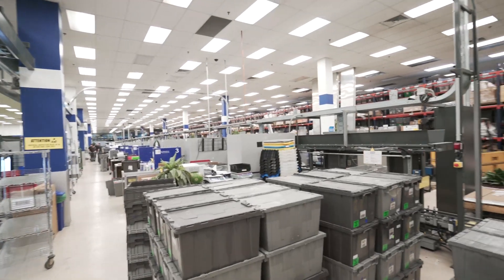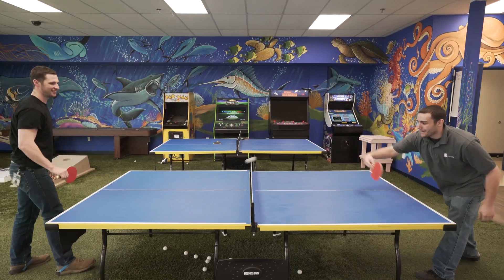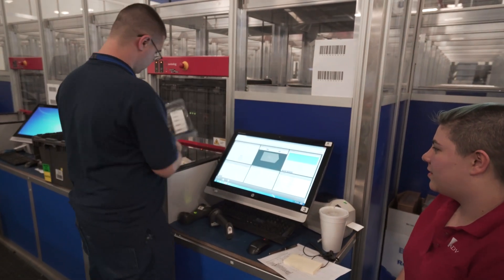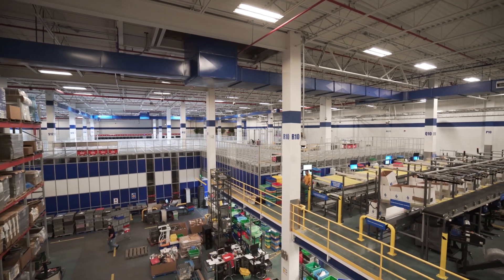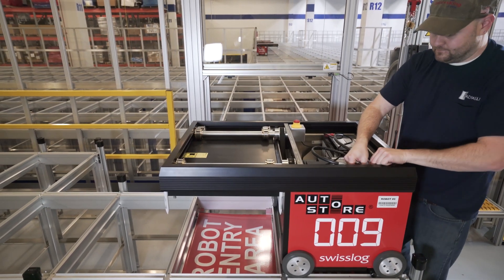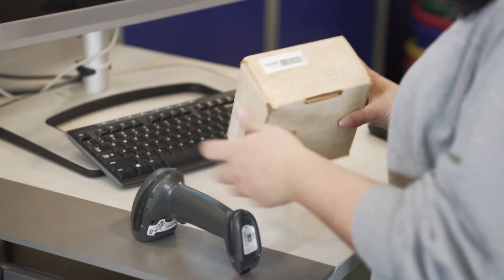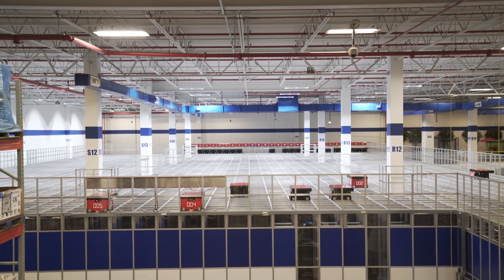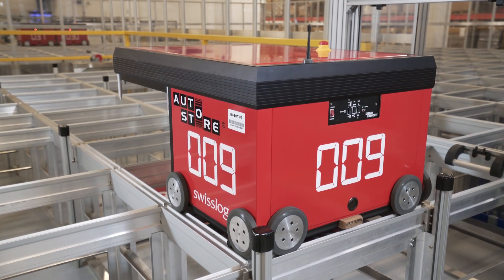Radwell International, USA: AutoStore warehouse automation systems cut fulfillment times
Radwell International sells new and surplus industrial automation equipment for plant floor and facilities maintenance (MRO). When it was looking for warehouse automation systems, it wanted a solution that would allow it to efficiently pick from its huge inventory and with the flexibility to adapt to business change.

Radwell evaluated several warehouse automation systems before selecting the Swisslog Click&Pick® goods-to-person solution powered by AutoStore.

Discover how Swisslog warehouse automation systems enabled Radwell to handle fulfillment with an inventory of 12 million SKUs